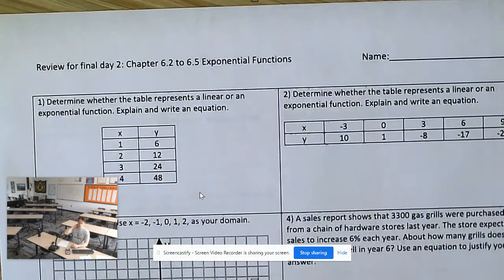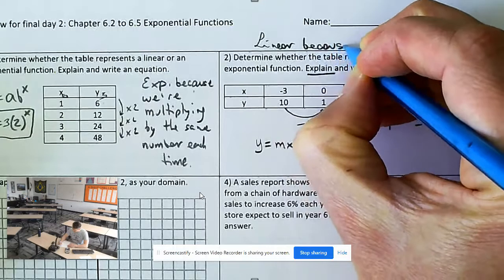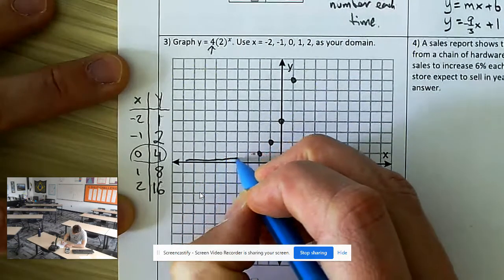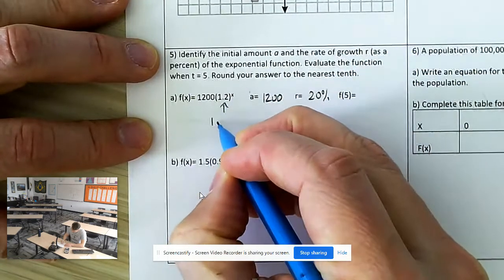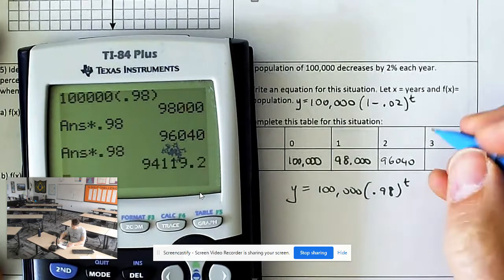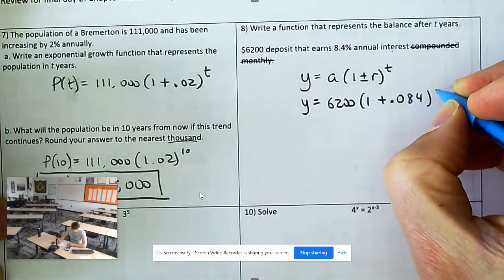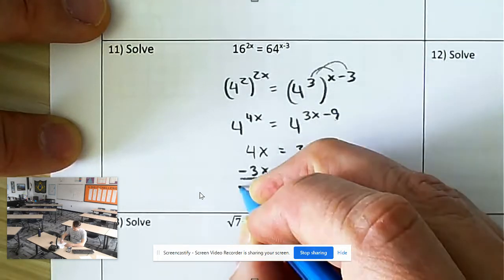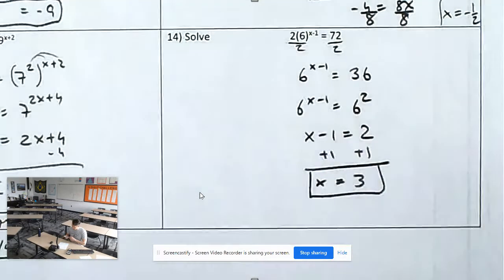6.2 to 6.5 review